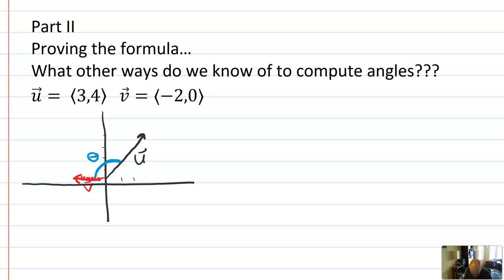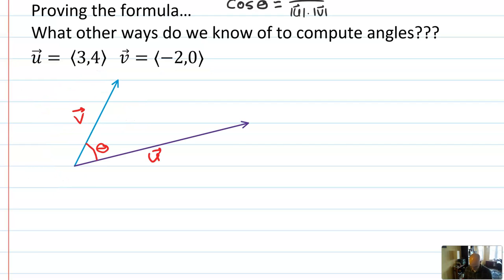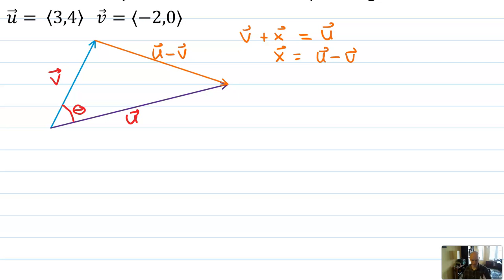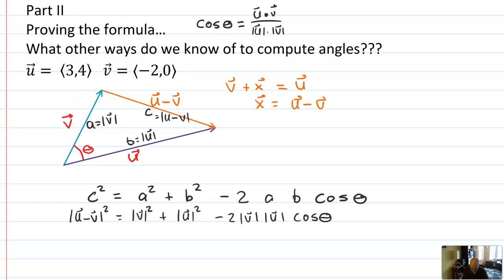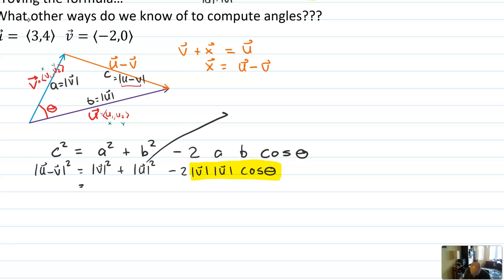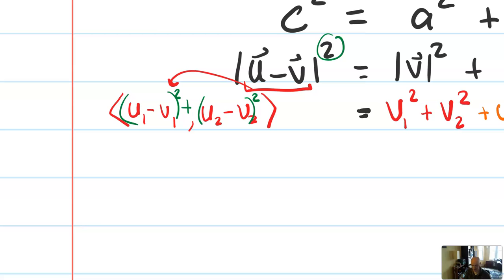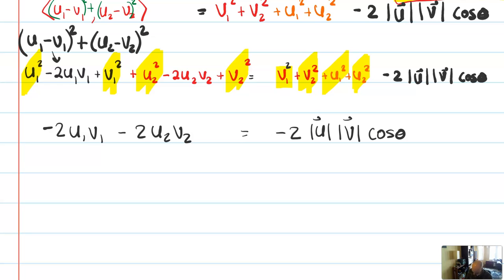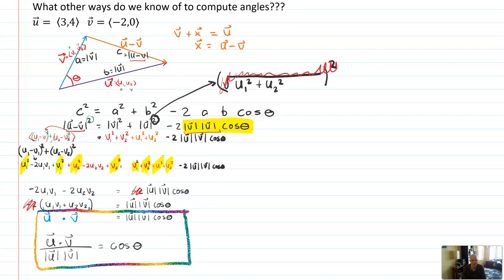Math 4 - Vectors - Proving the angle formula